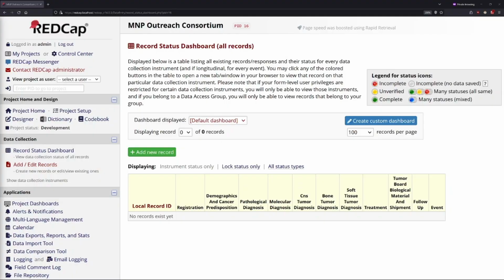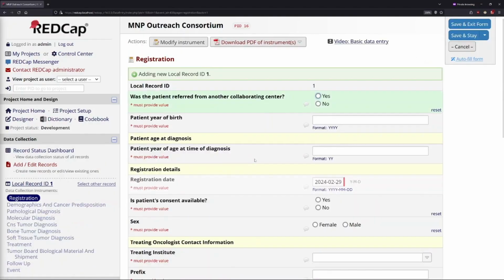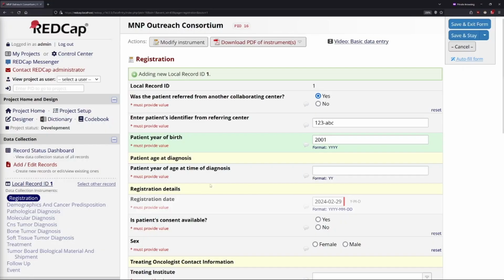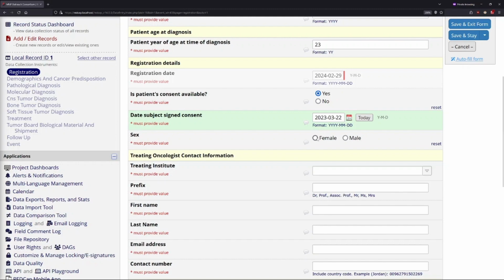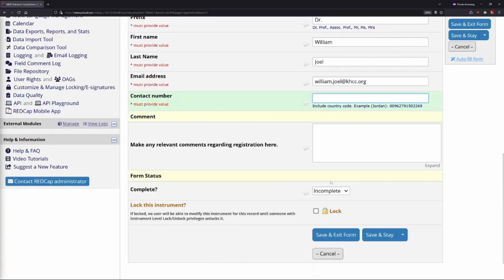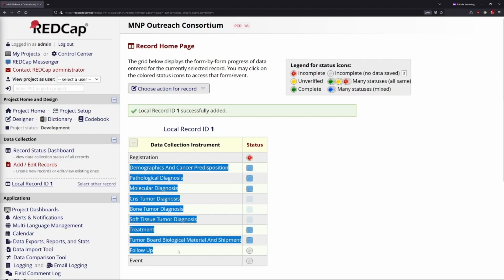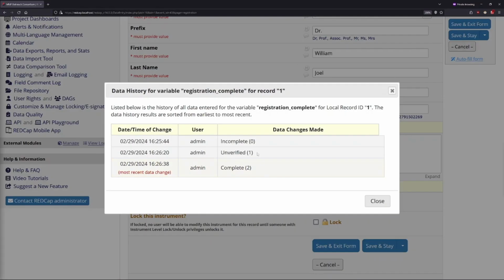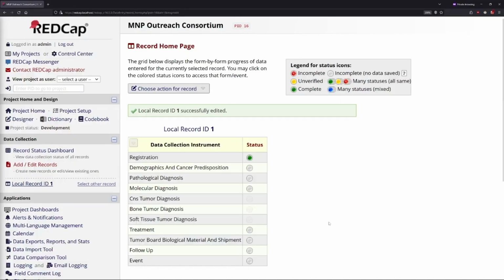How to enter data into REDCap for the MNP Outreach Consortium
This video tutorial explains how to enter data into REDCap forms for the MNP Outreach Consortium. It covers the functionality of various field types, including text boxes, multiple-choice questions, drop-down lists, and date pickers. Viewers will learn step-by-step data entry procedures, how to navigate through the forms, and tips for ensuring data accuracy.

Video: Zachariah Frank